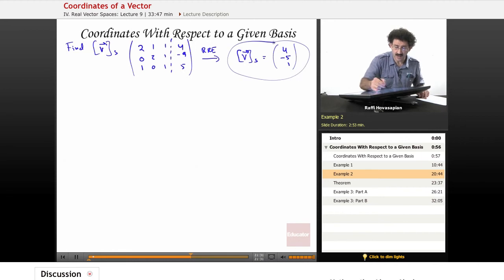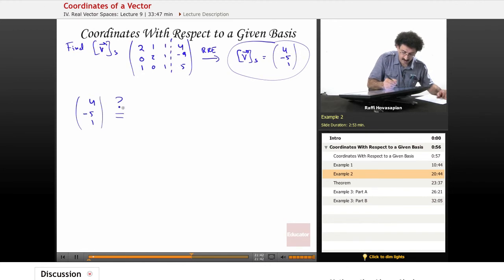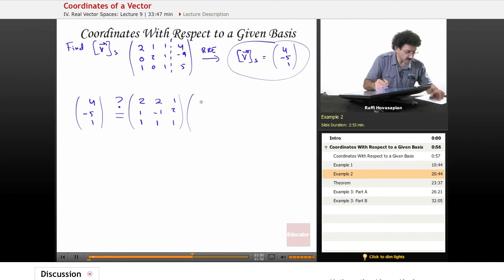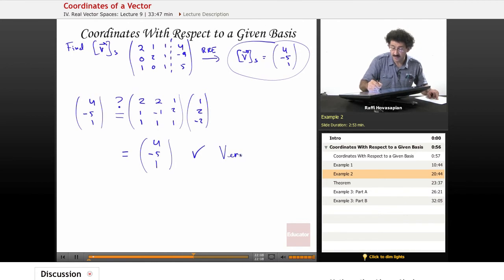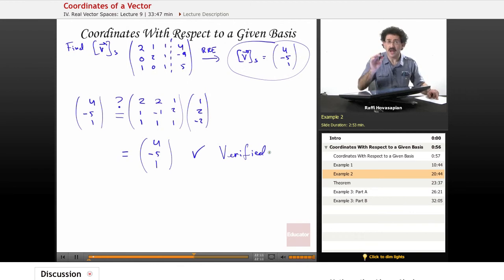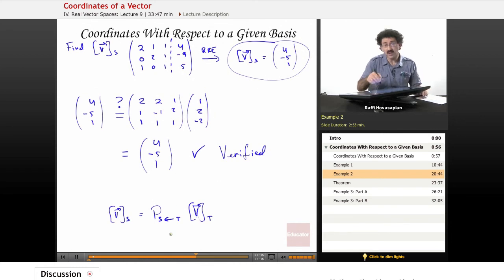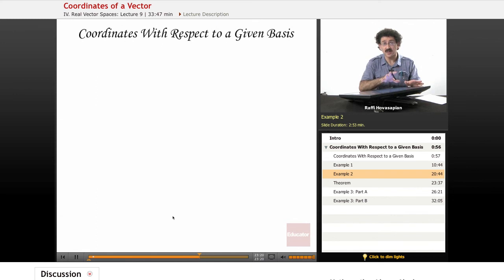Coordinates with Respect to a Basis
Full example of coordinates with respect to a given basis from Educator.com’s Linear Algebra class. Want more than just one video example? Our full lesson includes in-depth video explanations of real vector spaces with even more worked out examples.

In this video, we’ll discuss what is coordinates of a vector. By going through an example in details, you will learn how to turn the vector from the basis of T to coordinates of vector with respect to a basis S. Finally, we can set up column in matrices. This will be useful in Linear Algebra when you are learning coordinates of a vectors and real vector spaces.